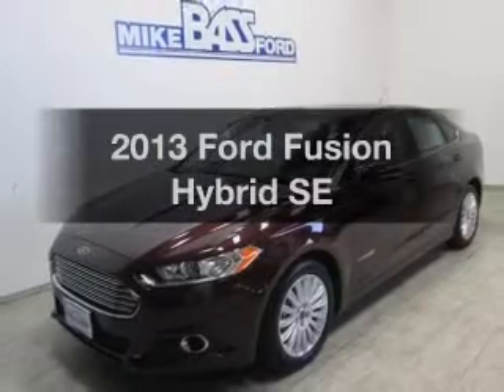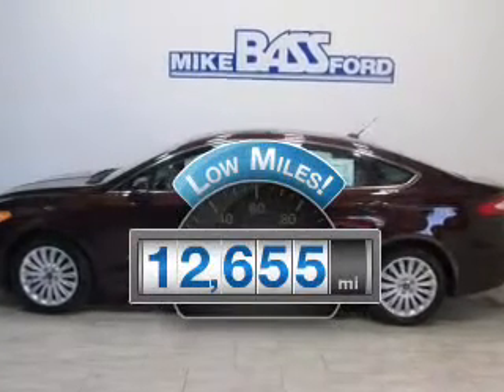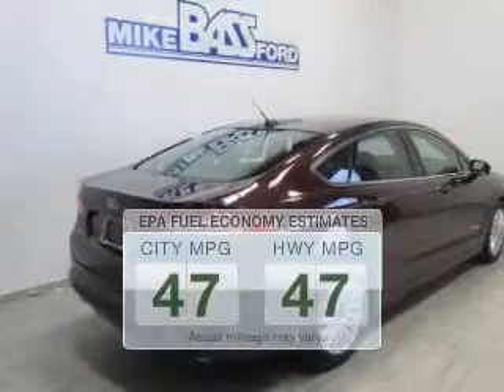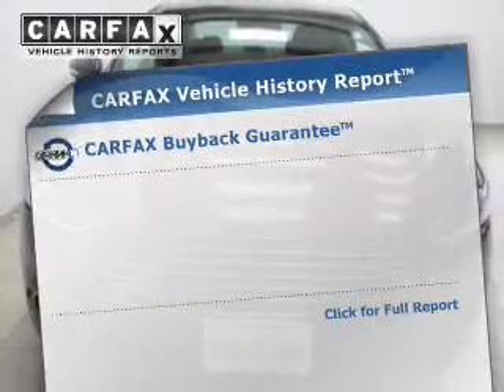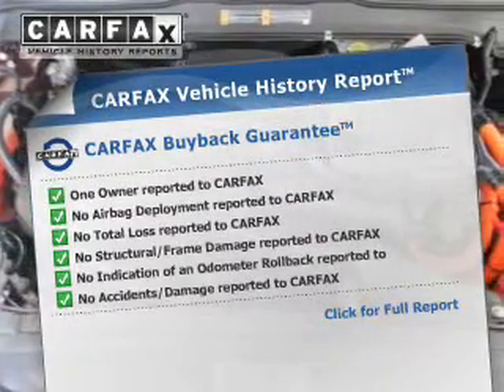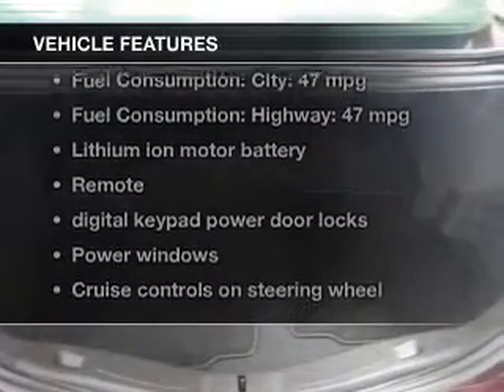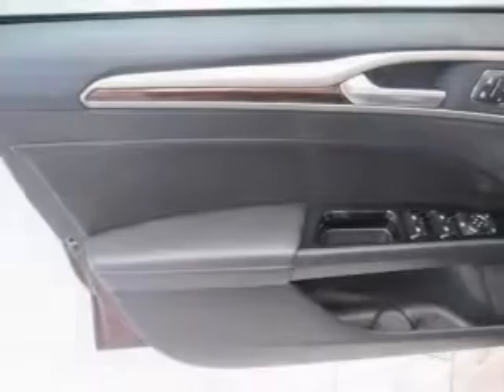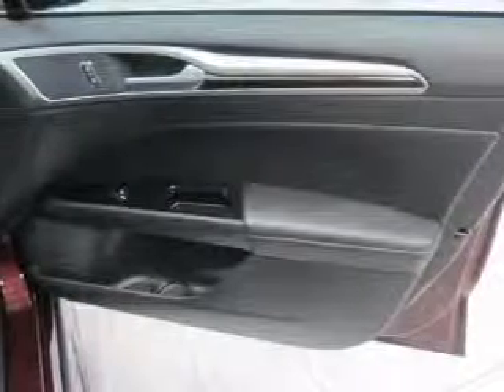2013 Ford Fusion Hybrid - Sheffield OH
Year: 2013
Make: Ford
Model: Fusion Hybrid
Trim: SE
Engine: 2.0 liter inline 4 cylinder 16 valve
Transmission: Automatic CVT
Color: Bordeaux Reserve
Mileage: 12655
Address:
5050 Lorain Rd